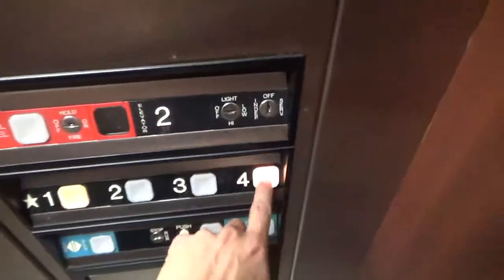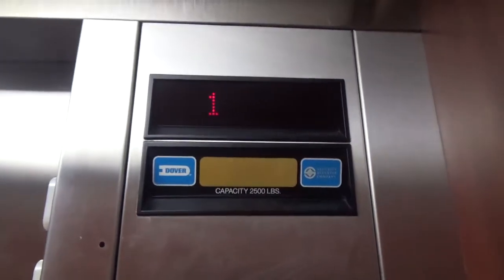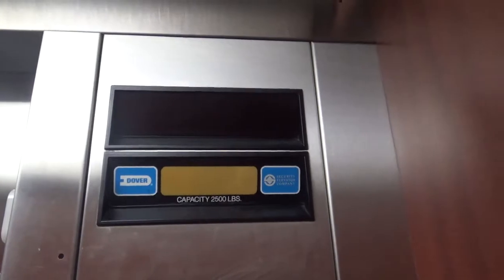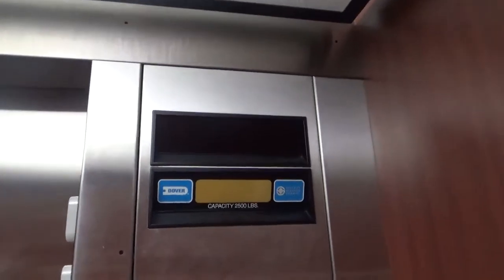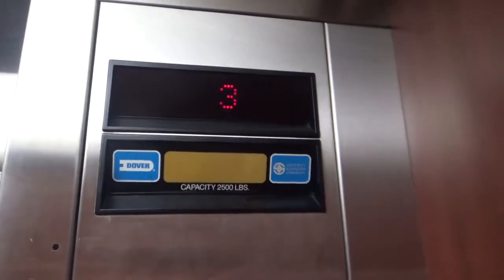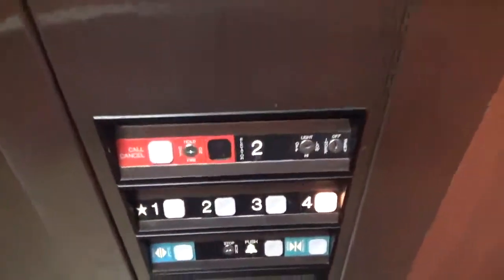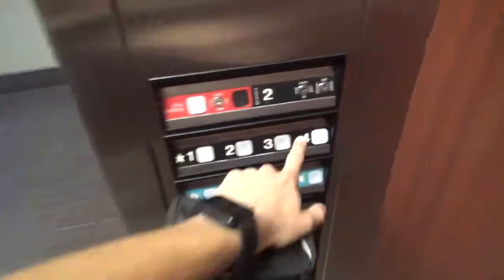Dover Hydraulic Elevators-Comfort Suites-Bethlehem, PA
Filmed 9/12/20
Installed 1992
These are pretty nice elevators with the older style Impulse fixtures.